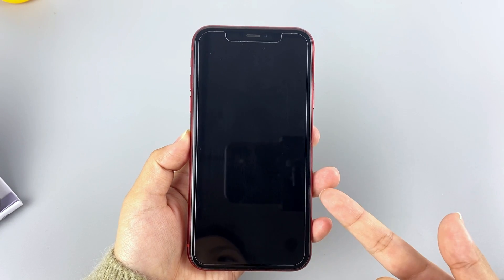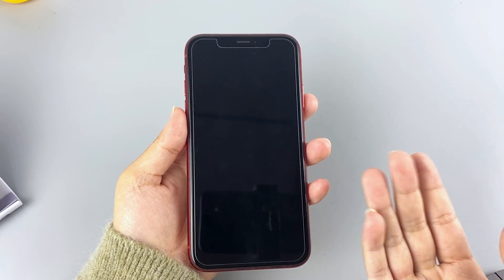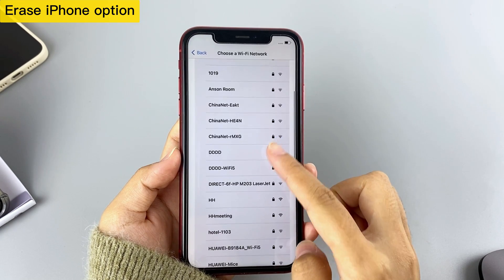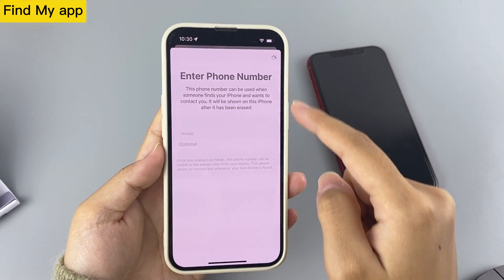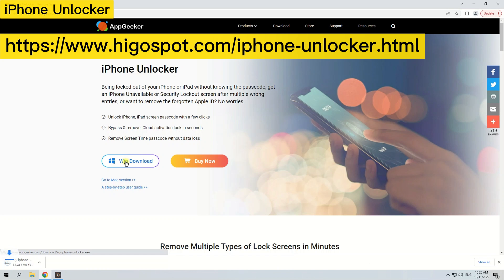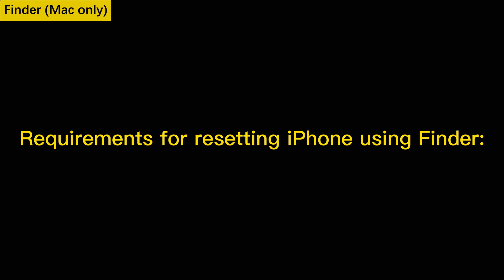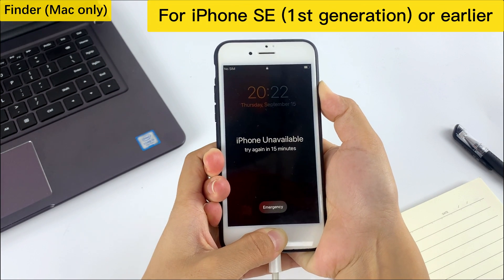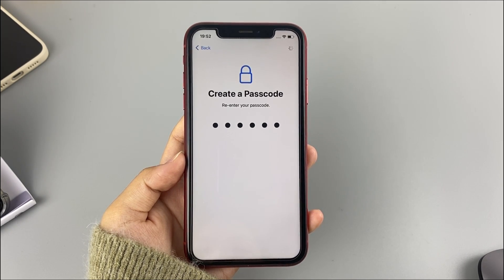How to Reset iPhone to Factory Settings without Computer/iTunes [Full Guide]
Forgetting iPhone passcode is very normal, if you do not have a computer or don’t feel like using iTunes to reset your iPhone, you can check our full guide on how to reset iPhone to factory settings without computer or iTunes by this video!
Timestamp:
00:03 Intro
01:08 Reset iPhone via the Erase iPhone option
02:00 Reset iPhone via Find My app
03:20 Reset iPhone via iPhone Unlocker
04:41 Reset iPhone via Finder (Mac only)
Pay attention that resetting your iPhone to factory settings will erase all data on it, it’s the only way to wipe the forgotten passcode on your iPhone. If you have made a backup of your iPhone, you can restore your backup after the reset.